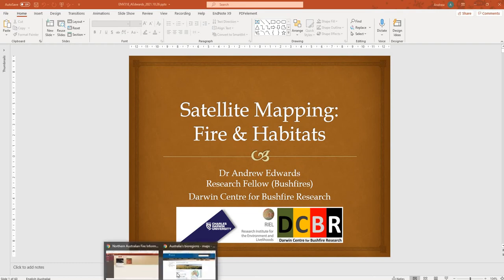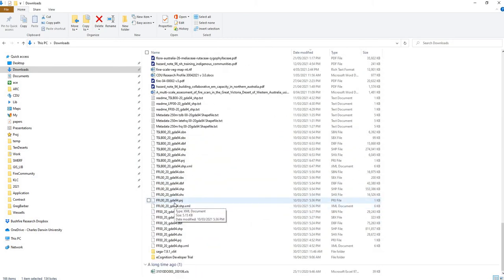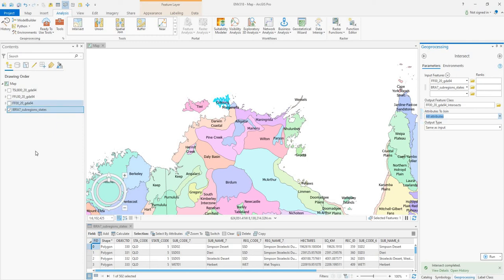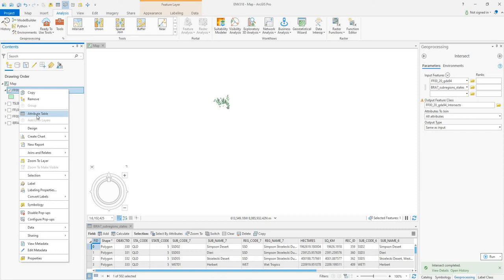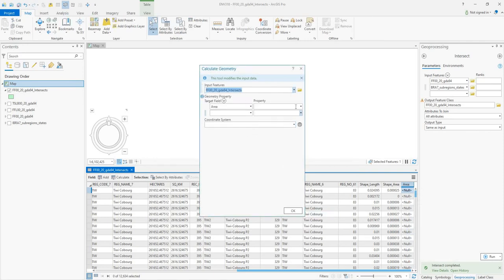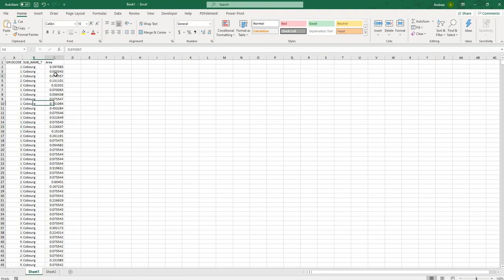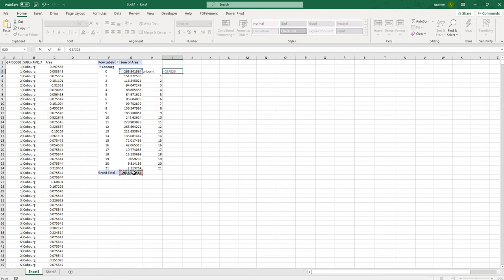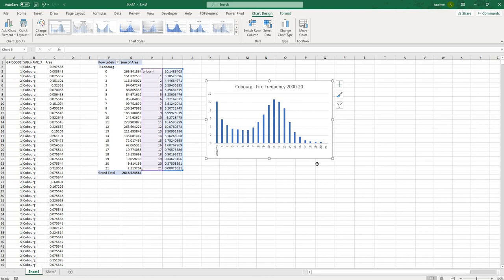ENV318 Tutorial 2 AEdwards 2021 10 26